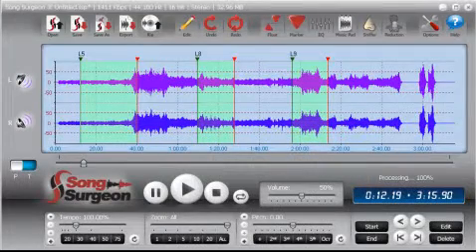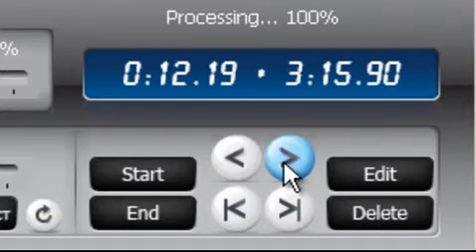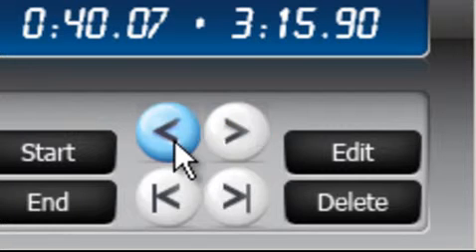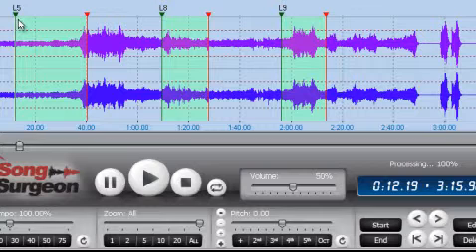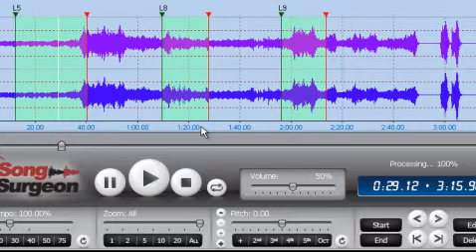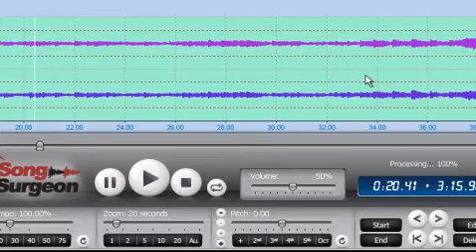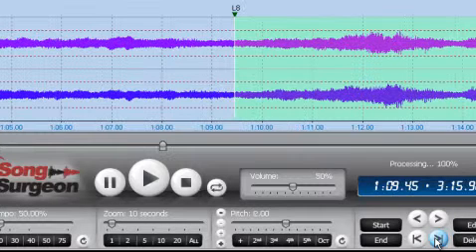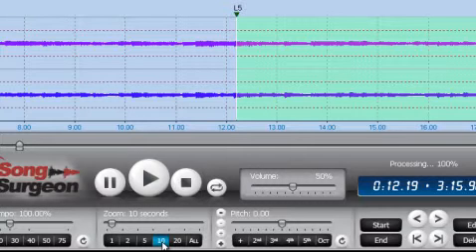Song Surgeon Version 3 - Navigation between loops - Jump To buttons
http:/ - This video tutorial illustrates how to use the "Jump To" buttons to navigate between the loops that are created in the wave form window.

Song Surgeon offers a 4 hour, fully functional demo that you can download and try to experience this powerful audio software yourself.